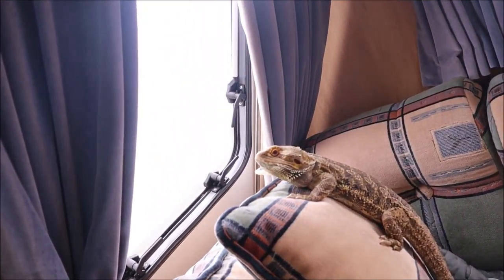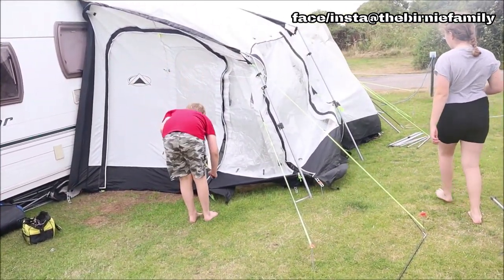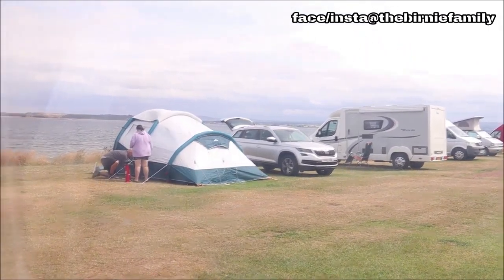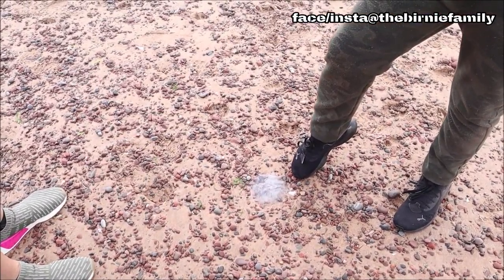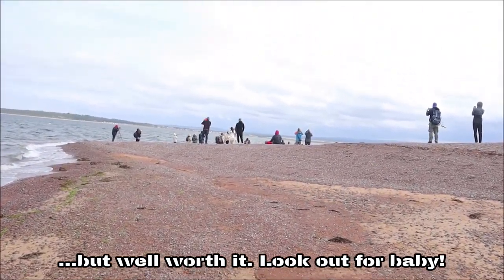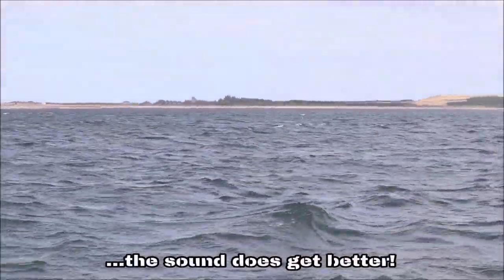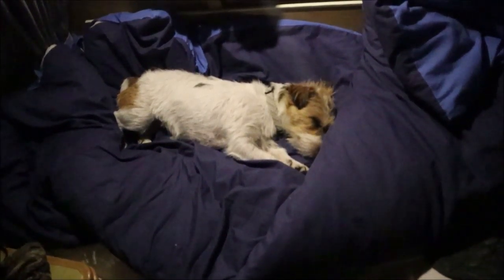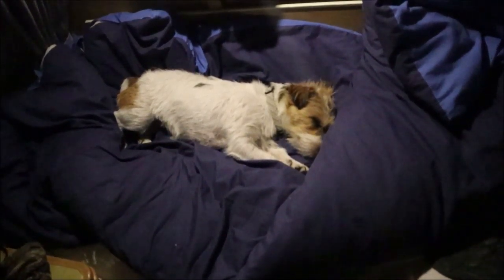Up Close to a Pod of Dolphins on the Moray Firth | Part Two | Black Isle #4 - BF Caravanning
BLACK ISLE VID 4 OF 10
Extended Vlog Add-On: Walking Bailey Late Night!

Another view of this amazing pod of dolphins as we continue our Rosemarkie series of videos. But first, getting the awning up!

BFF YOUTUBE FOR KIDS
If you have kids, don’t forget that we have 3 YouTube channels for kids called Birnie Family Fun, BFF Shorty Shorts and BFF Gaming featuring our kids, David and Emily!

Some of the material contained in our videos like campfires, quad bikes and power tools are potentially dangerous and require professional or adult supervision. Also, the majority of our motor vlogs will contain flashing images. The times shown are GMT! Thank you...

Caravan Music
New Life by JayJen & ASHUTOSH